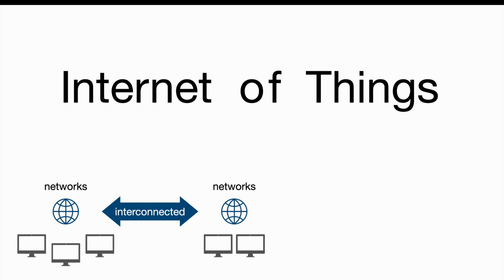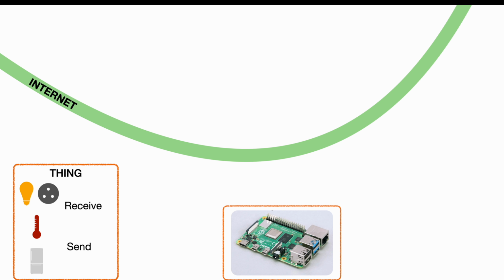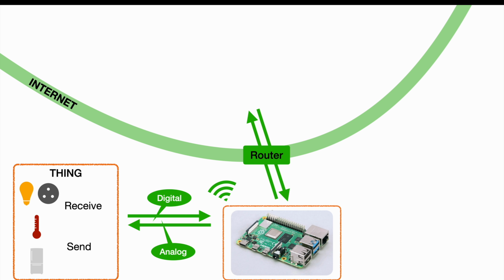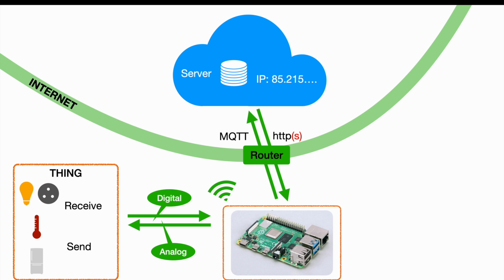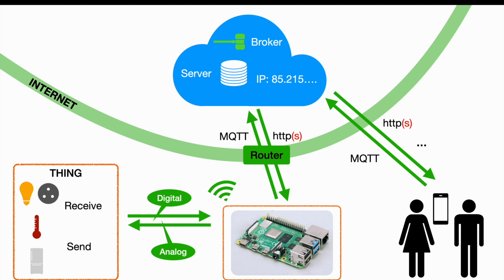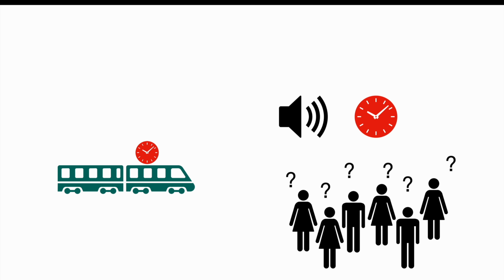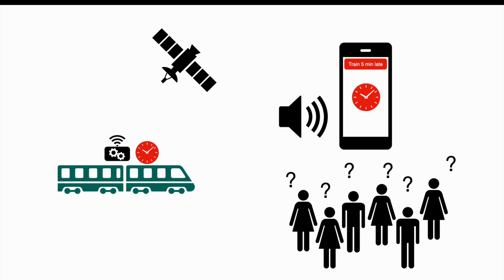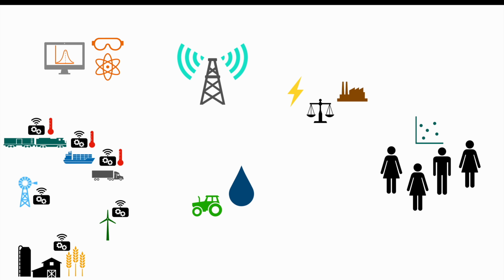What is IoT? - super simple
Heard of IoT but still wondering what it actually is all about?
This is the super simple version, there is also a more detailed version on the channel in case you wanna dig deeper: